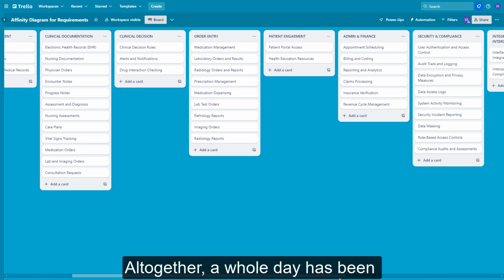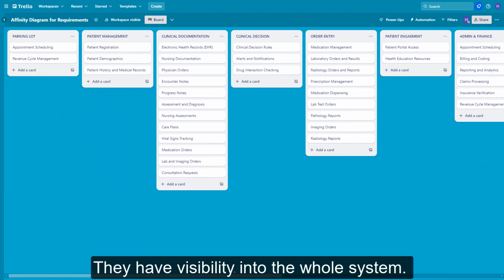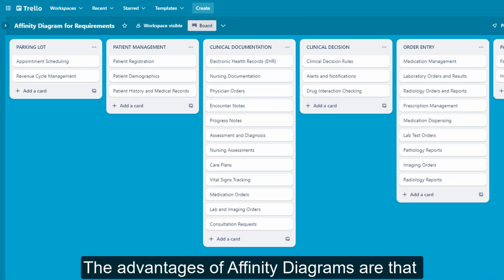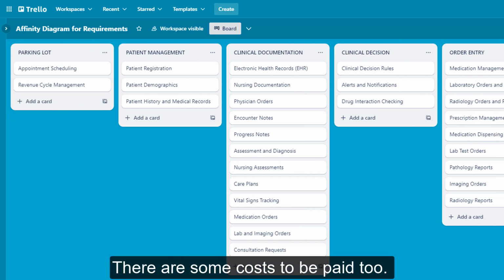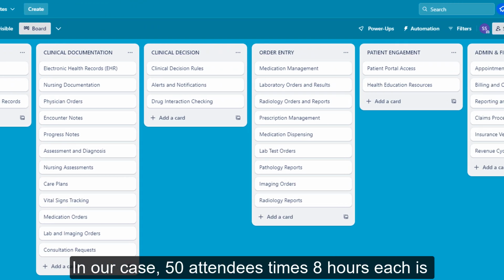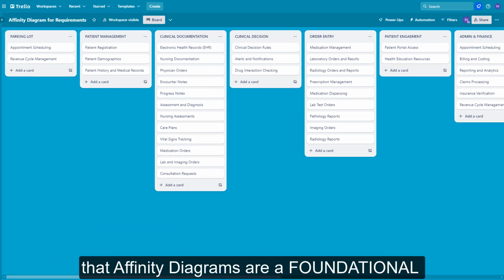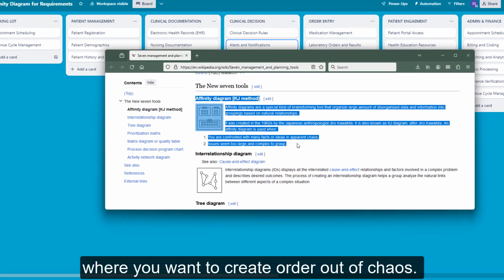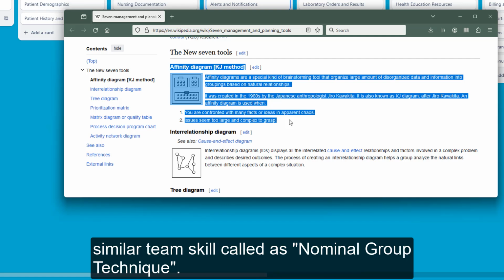Affinity Diagram Explained | PMP Creating Order from Chaos | PMBOK Guide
When you collect requirements from multiple stakeholders, the biggest challenge is not ideas — it’s overload.

Too many requirements.
Overlapping workflows.
Hidden knowledge trapped in people’s heads.

In this lesson, you’ll learn how project managers create order from chaos using a simple but powerful tool: the Affinity Diagram.

🎓 Full PMP Masterclass (auto discount!)

Using a Hospital EHR project as a case study, I walk you through:
- Why Affinity Diagrams are used during Collect Requirements
- How large groups build shared understanding and consensus
- How ideas are generated, grouped, simplified, and prioritized
- Why better solutions emerge when departments collaborate
- The real-world cost and value of running an Affinity Diagram session
- Why this tool is considered a foundational project management technique

You’ll also learn the step-by-step technique used in practice:
- Facilitate
- Generate
- Organize
- Prioritize

This is a free lesson from my PMP Certification course, focused on real project behavior — not textbook definitions.